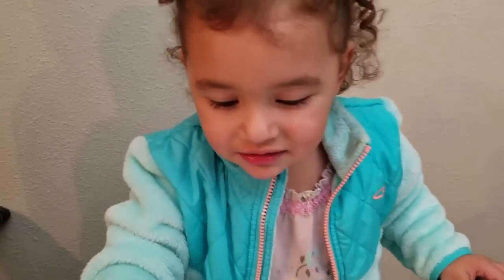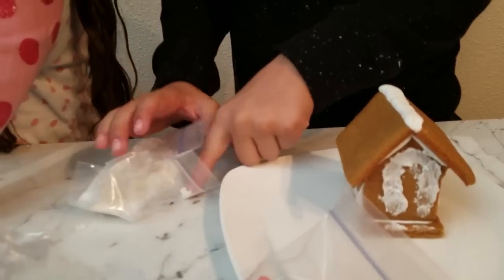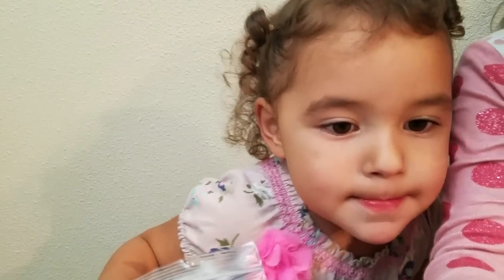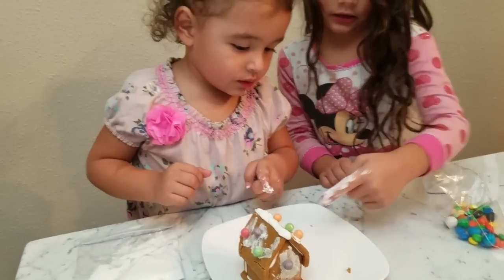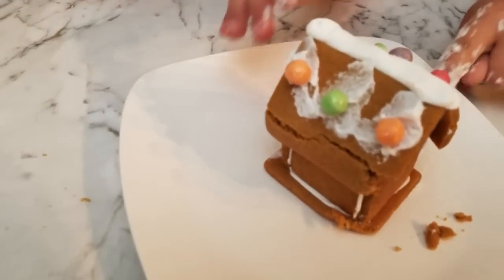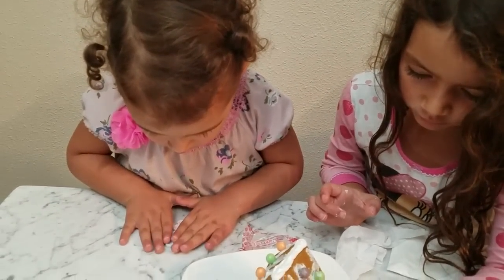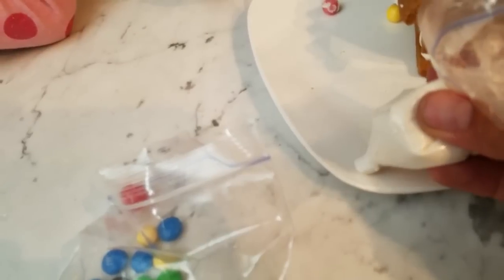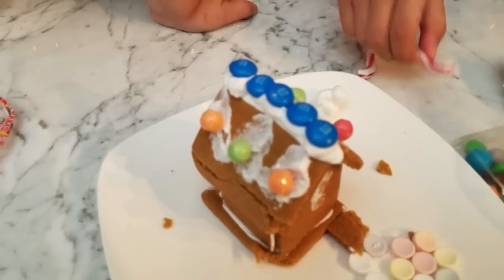Tiny Ginger Bread House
Join us to build a Tiny Ginger Bread House